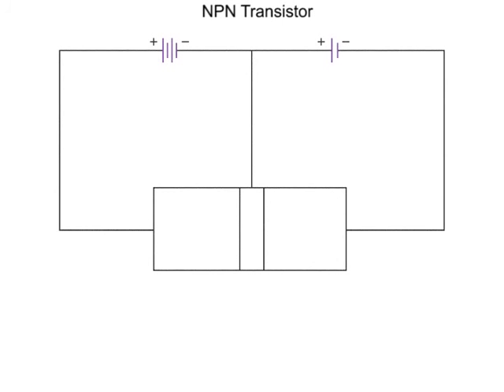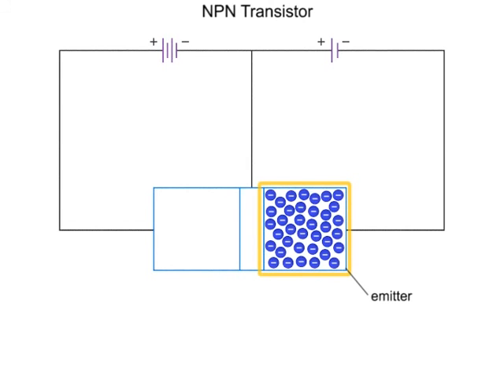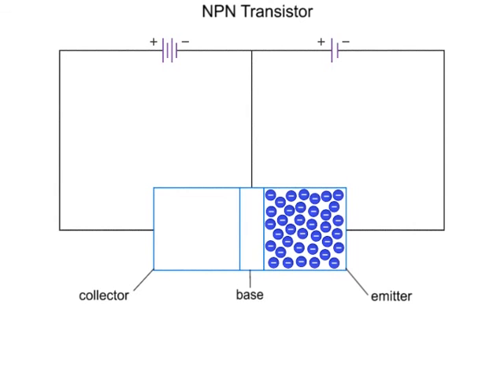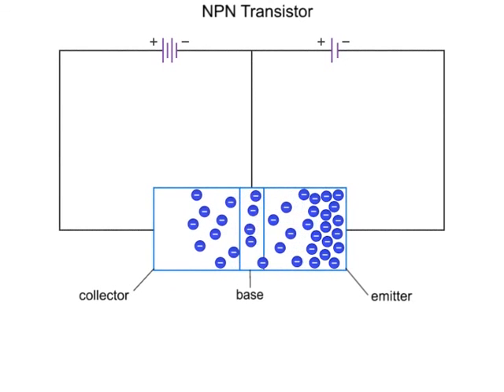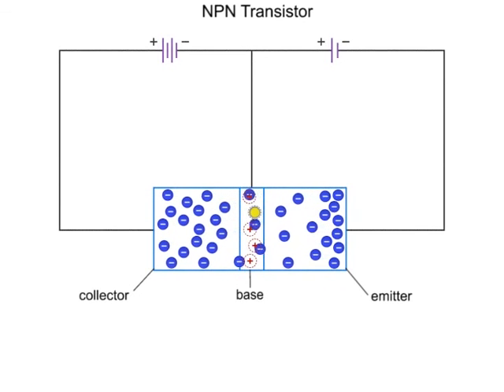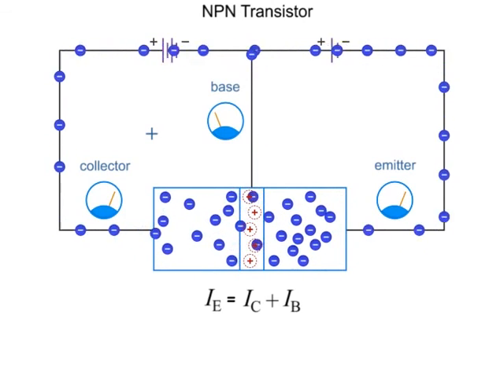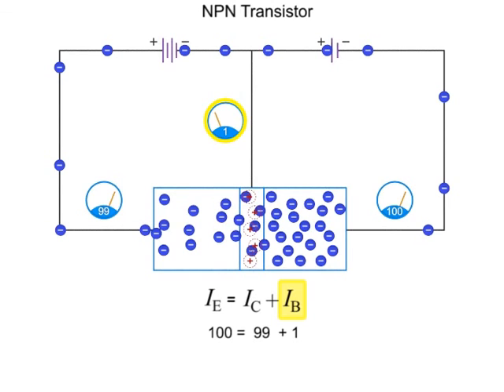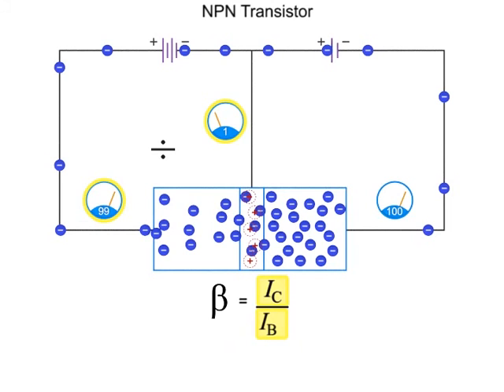NPN TRANSISTOR FUNCTION | working of npn transistor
A transistor is a semiconductor device used to amplify or switch electronic signals and electrical power. It is composed of semiconductor material usually with at least three terminals for connection to an external circuit. A voltage or current applied to one pair of the transistor's terminals controls the current through another pair of terminals. Because the controlled (output) power can be higher than the controlling (input) power, a transistor can amplify a signal. Today, some transistors are packaged individually, but many more are found embedded in integrated circuits.

The transistor is the fundamental building block of modern electronic devices, and is ubiquitous in modern electronic systems. Julius Edgar Lilienfeld patented a field-effect transistor in 1926[1] but it was not possible to actually construct a working device at that time. The first practically implemented device was a point-contact transistor invented in 1947 by American physicists John Bardeen, Walter Brattain, and William Shockley. The transistor revolutionized the field of electronics, and paved the way for smaller and cheaper radios, calculators, and computers, among other things. The transistor is on the list of IEEE milestones in electronics,  and Bardeen, Brattain, and Shockley shared the 1956 Nobel Prize in Physics for their achievement.
The essential usefulness of a transistor comes from its ability to use a small signal applied between one pair of its terminals to control a much larger signal at another pair of terminals. This property is called gain. It can produce a stronger output signal, a voltage or current, which is proportional to a weaker input signal; that is, it can act as an amplifier. Alternatively, the transistor can be used to turn current on or off in a circuit as an electrically controlled switch, where the amount of current is determined by other circuit elements.